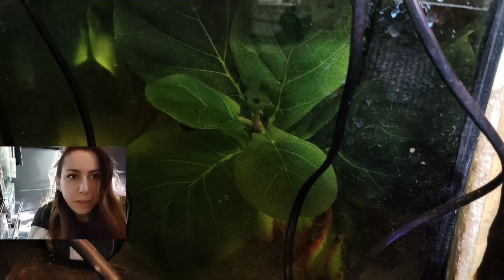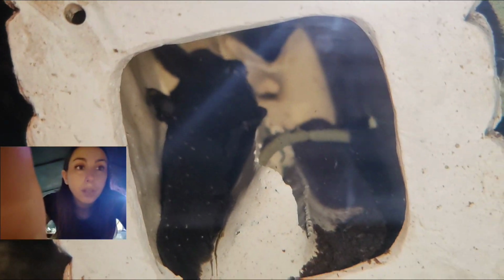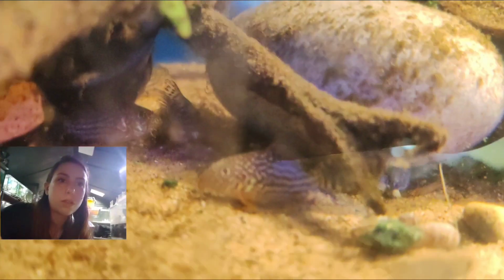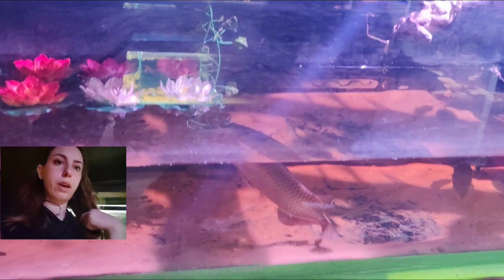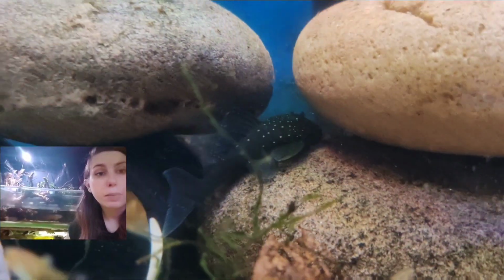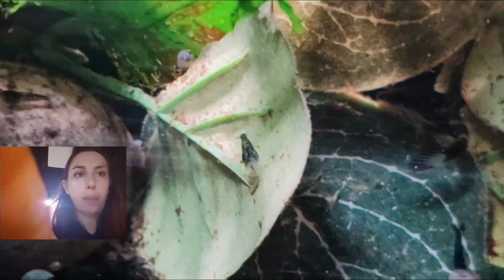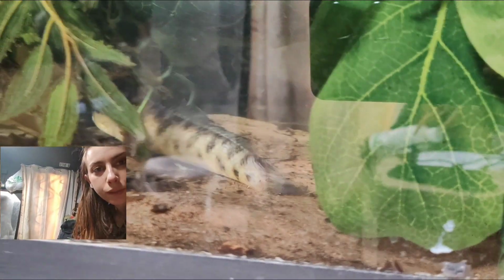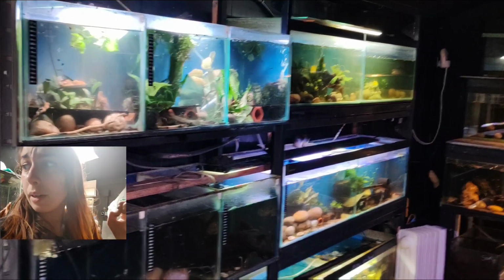Last Fish Room Tour (before we upgrade to a bigger one!) L Number Plecos, Cories, Cichlids, Monsters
Lou here, we run a very small catfish and pleco (L number) specialist online shop in the UK.

License no. PET0019